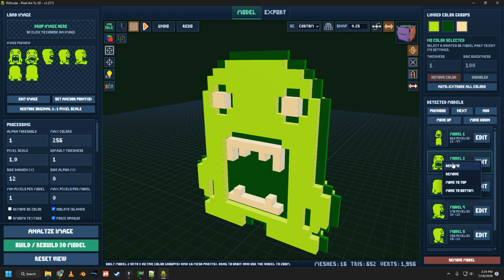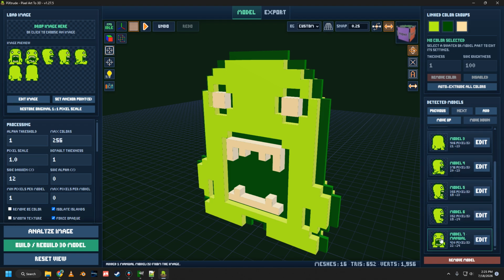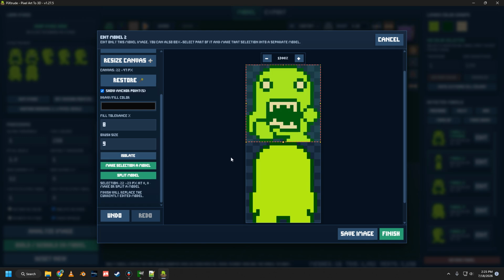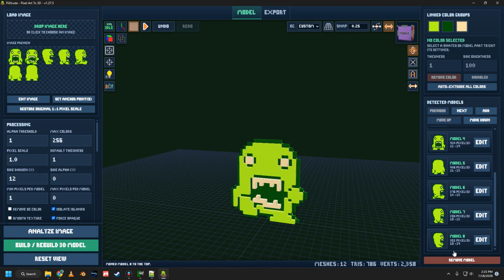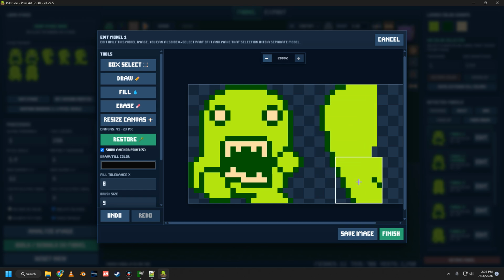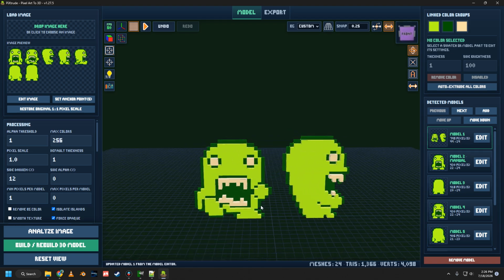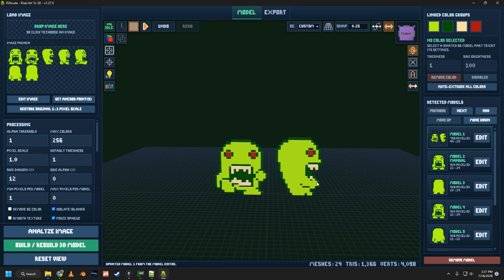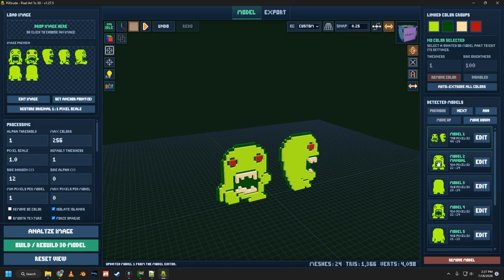PiXtrude - Pixel Art To 3D - Editing A Model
In this video I go over how to edit a model using the 2d model editor.

This is a tutorial video in a playlist for PiXtrude.